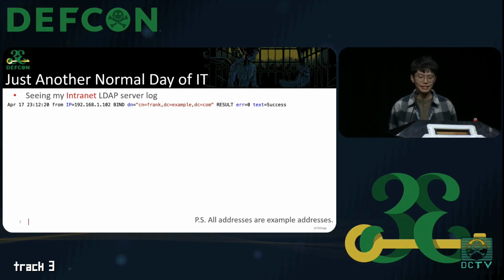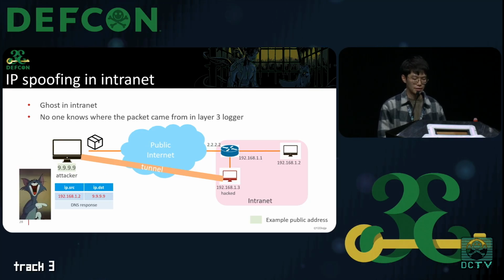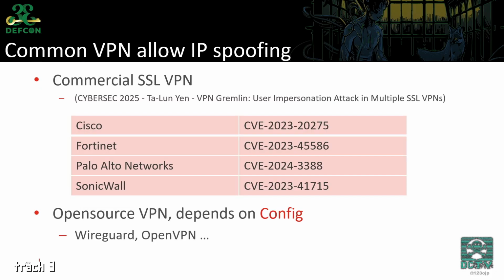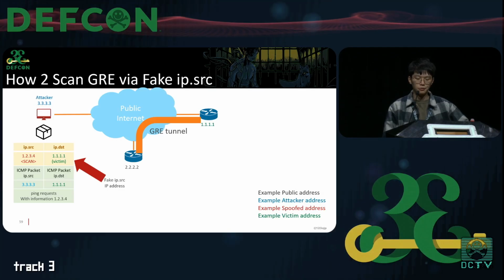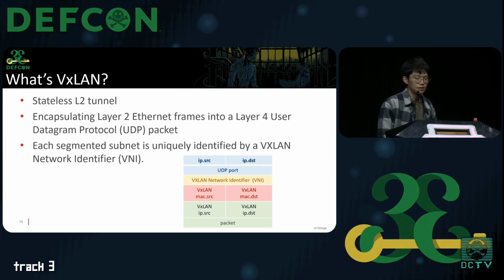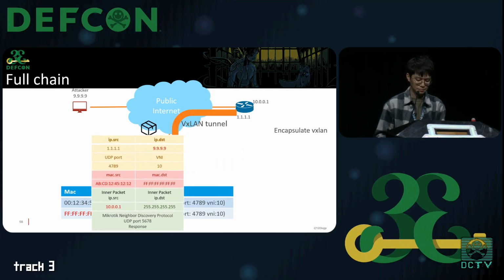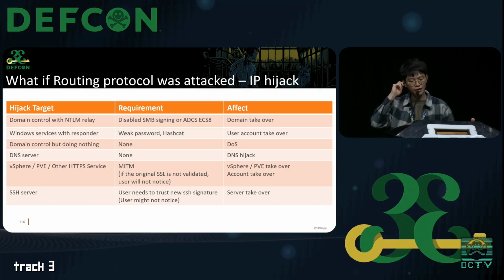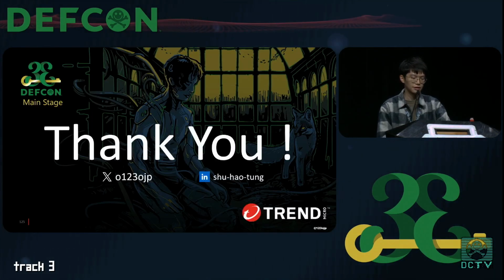DEF CON 33 - From Spoofing to Tunneling: New Red Team's Networking Techniques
DEFCON 33 Main Stage Talk: From Spoofing to Tunneling: New Red Team's Networking Techniques for Initial Access and Evasion

Also present at BlackHat USA 2025 & HITCON 2025